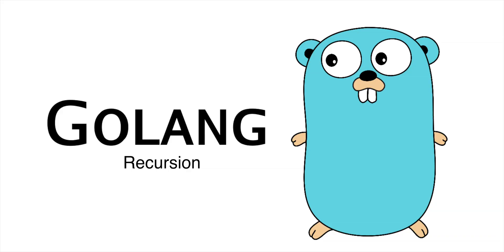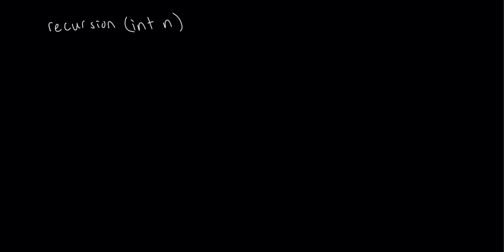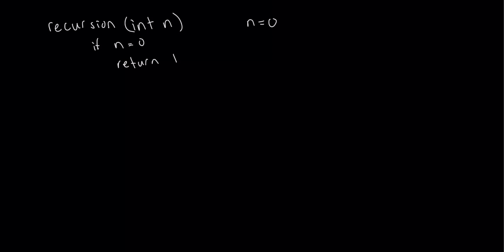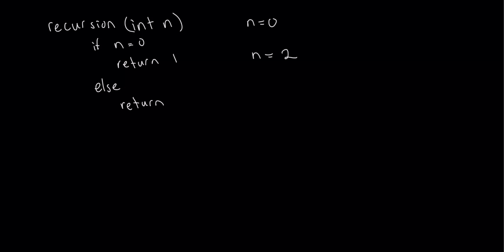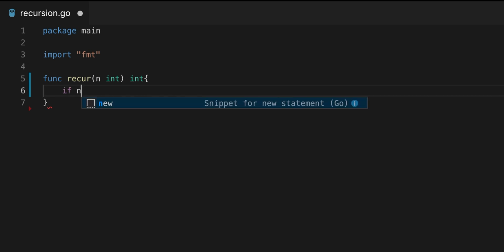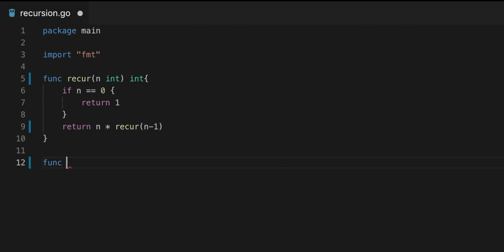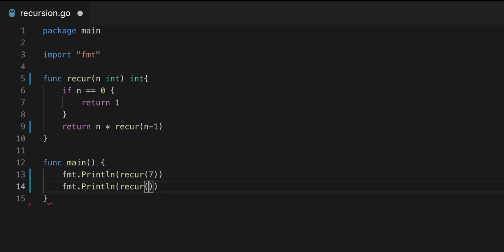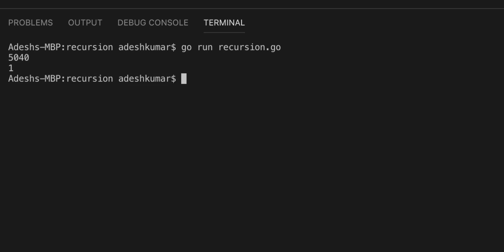GoLang: Recursion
In this video we are going to learn how recursion works and how to make a Golang recursion function.